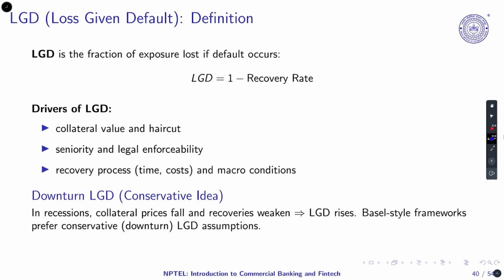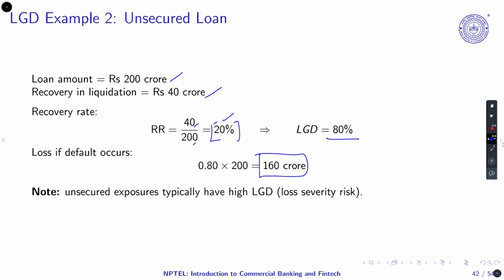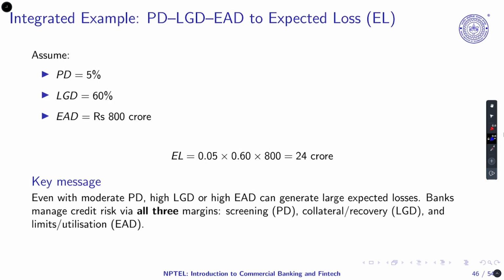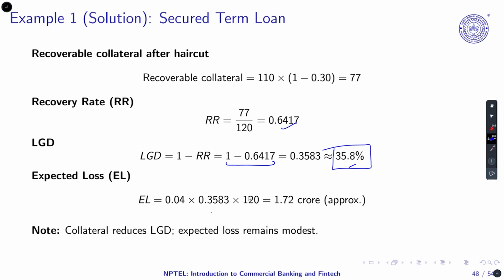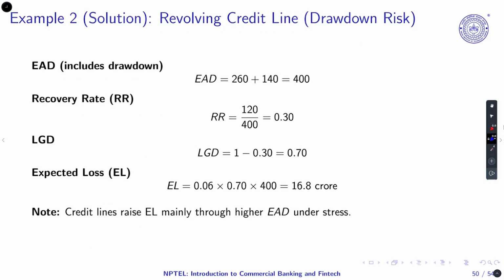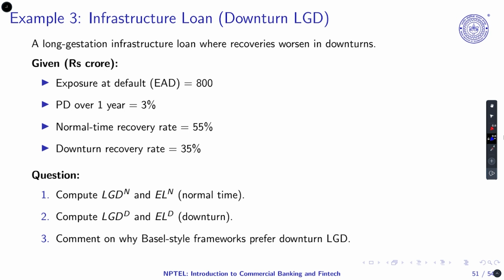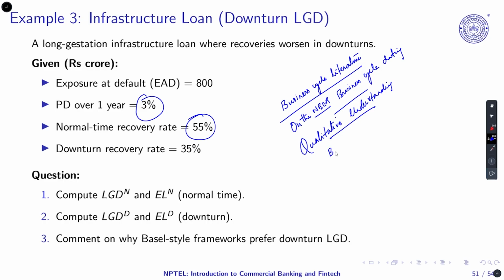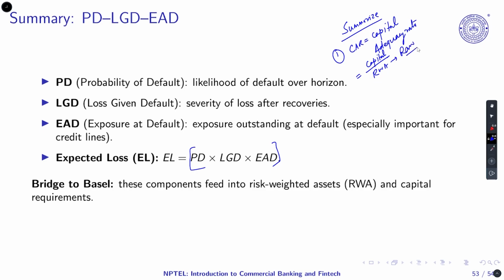Lecture 39: Calculating Expected Loss